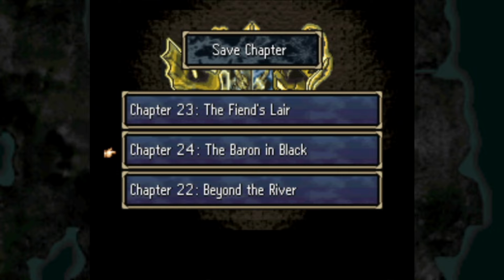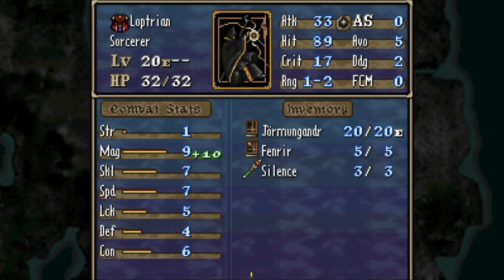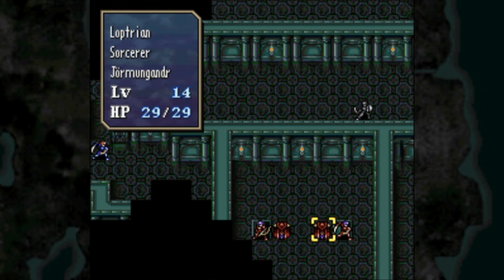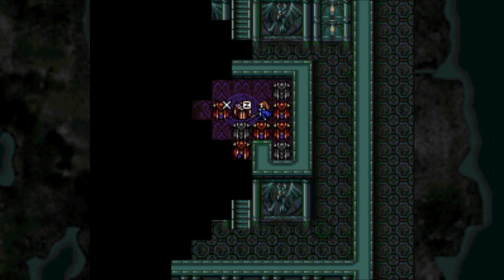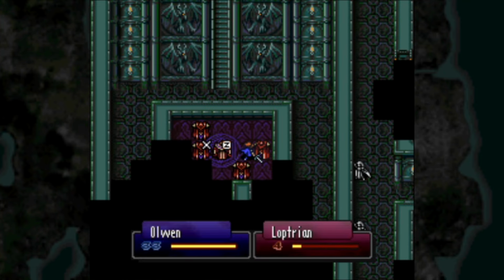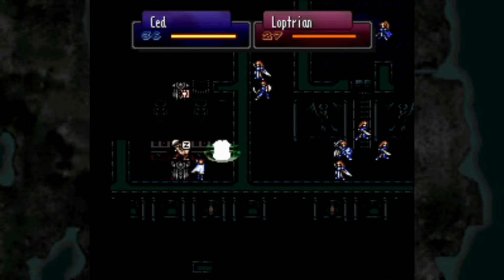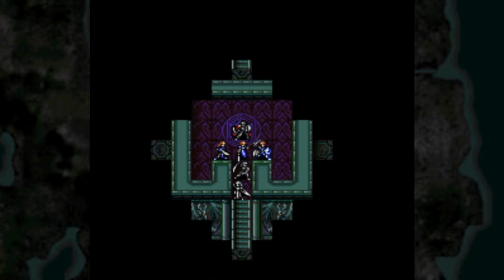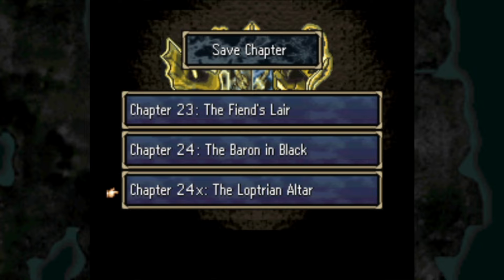Fire Emblem Thracia 776: Part 35 - The Loptrian Altar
HERE IT IS FOLKS! THE CHAPTER THAT MADE ME RAGEQUIT! THE REASON I NEVER BEAT THIS GAME 15 (ish) YEARS AGO!!!